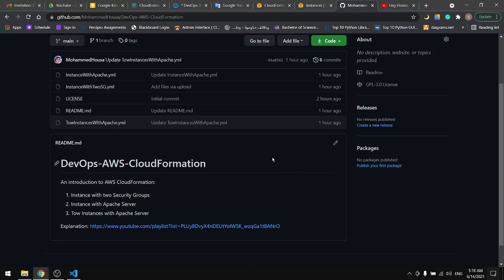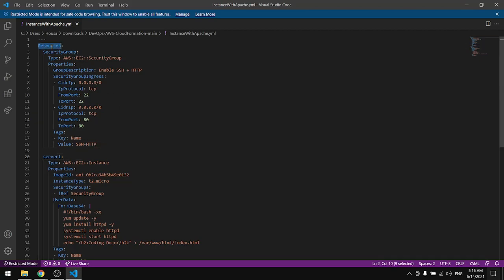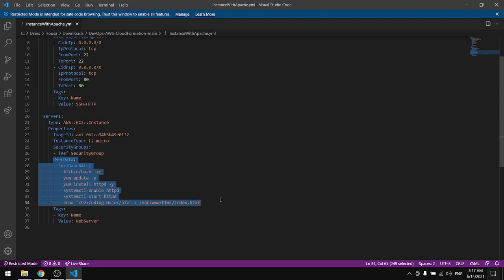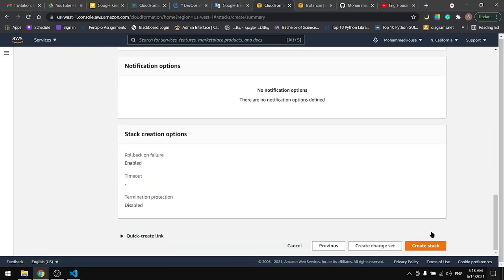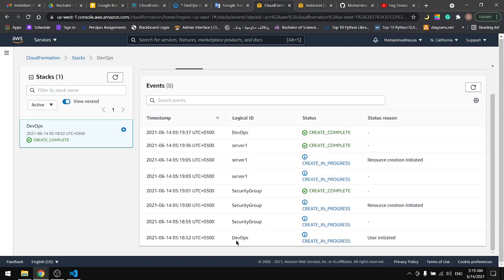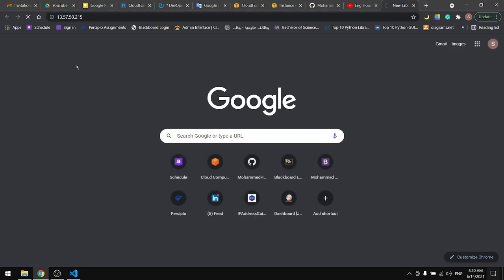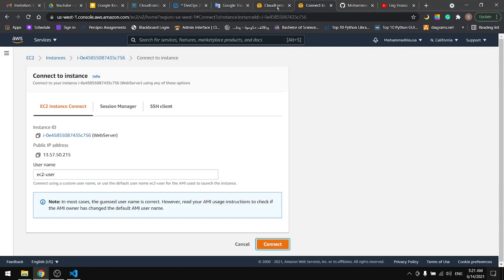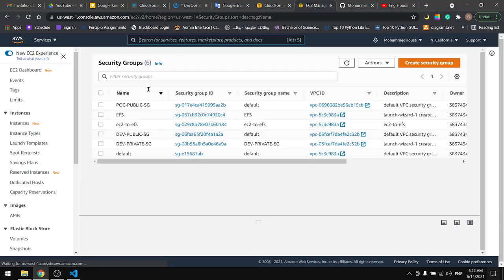AWS CloudFormation: Instance with Apache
Speed up cloud provisioning with infrastructure as code. Get started with CloudFormation. AWS CloudFormation gives you an easy way to model a collection of related AWS and third-party resources, provision them quickly and consistently, and manage them throughout their lifecycles, by treating infrastructure as code.